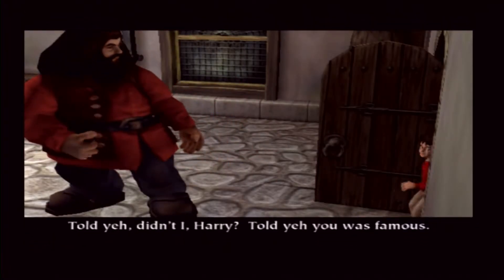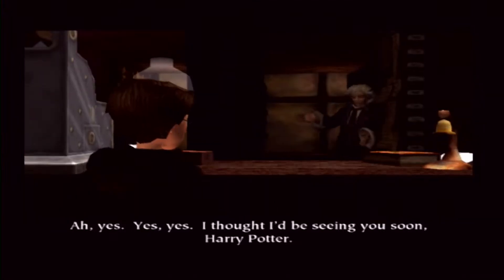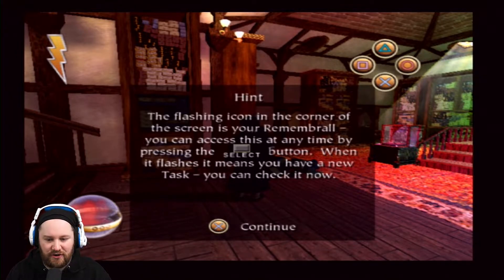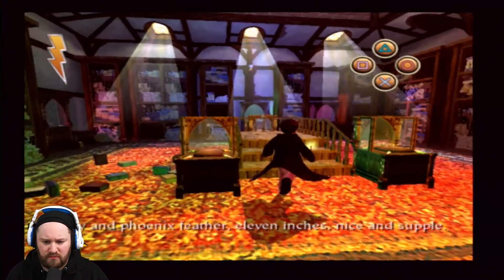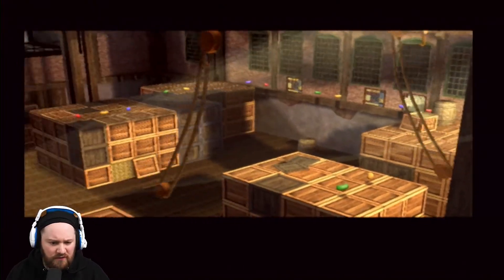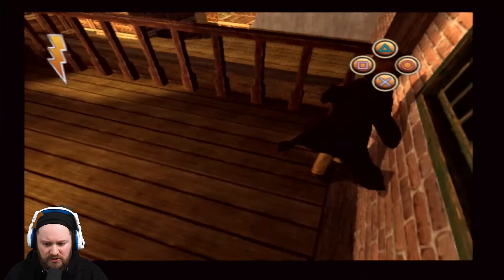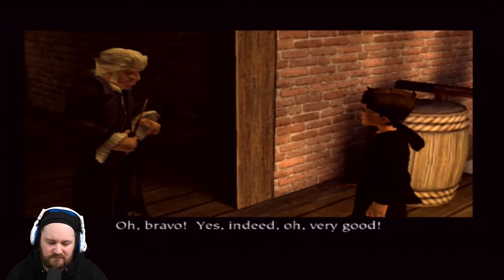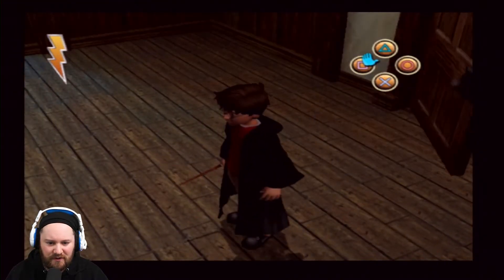Straight Into It - Harry Potter and the Philosophers Stone EP1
For more content come over to my channel =]

Harry Potter and the Philosophers Stone on the PS2